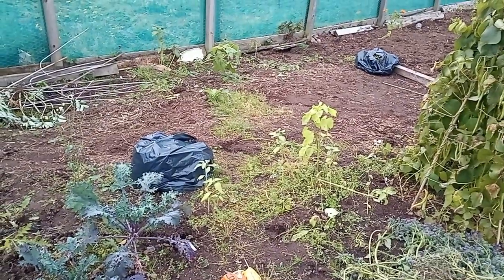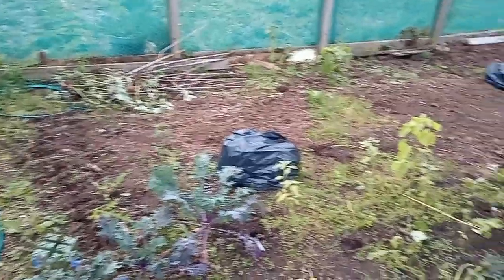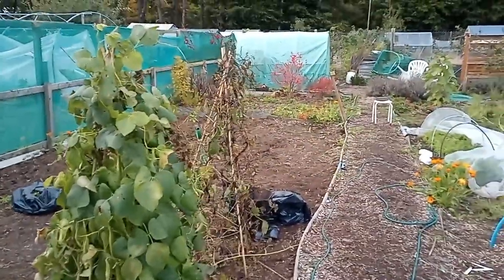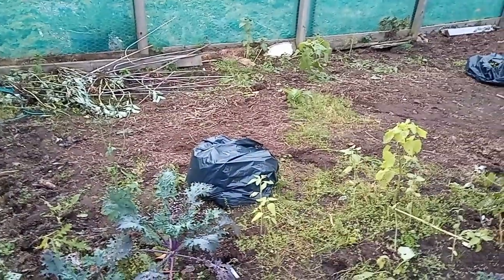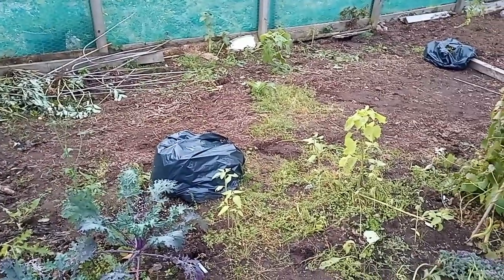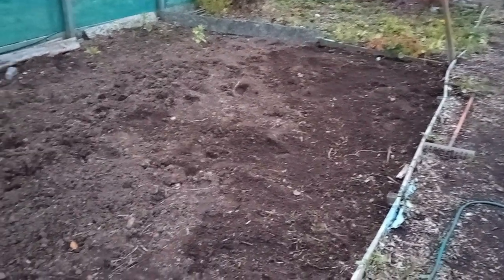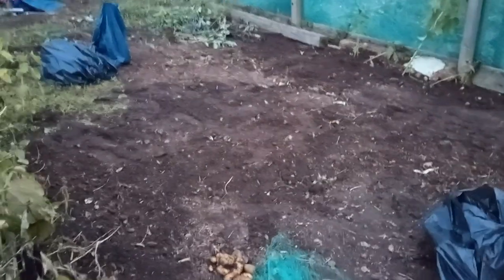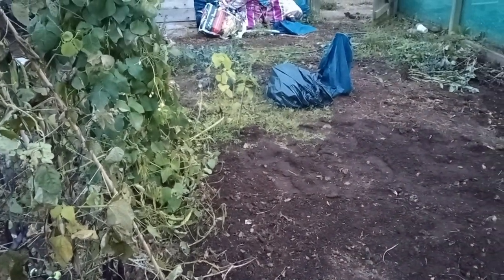Easily Distracted Gardener - mid-week plot visit! gardening UK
This very short video shows the weeding I managed to get done during a quick visit to the plot mid-week - despite the many wild geese flying overhead which were a huge distraction for me! Hope you enjoy the birds as well as the satisfaction of seeing weeds disappear and the bays getting tidier.